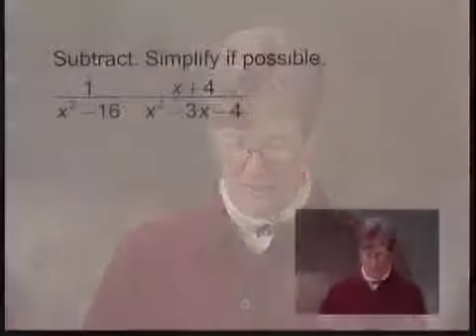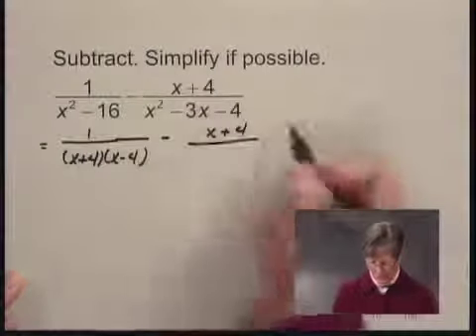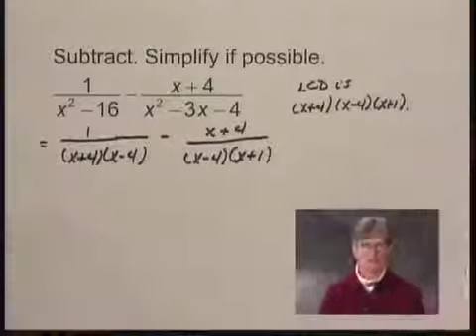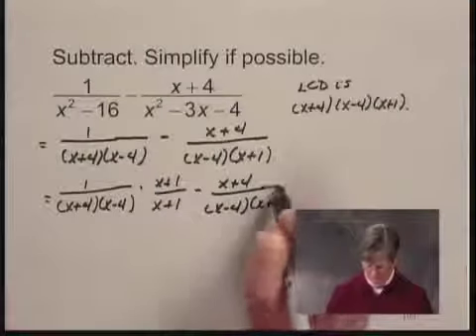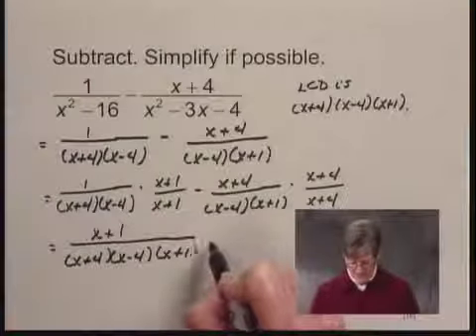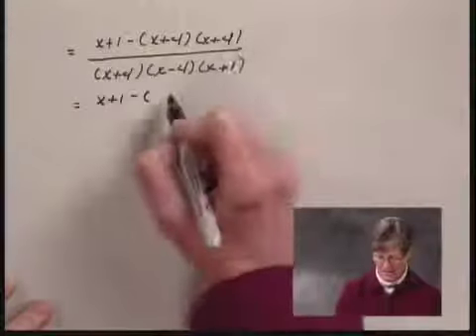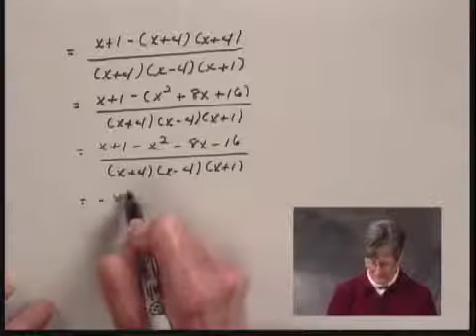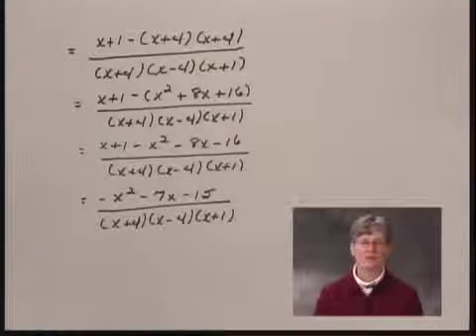Introductory Algebra Ch6 Ex16